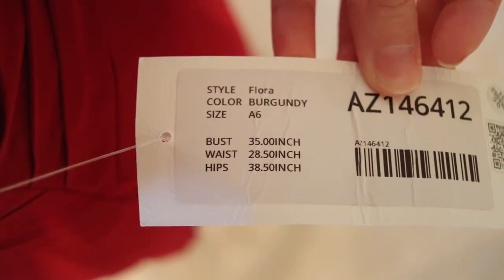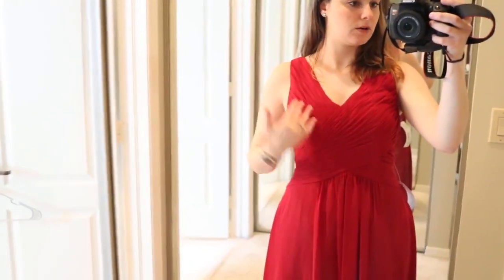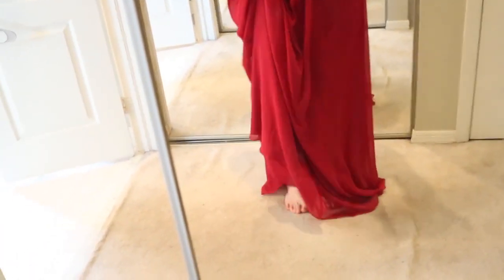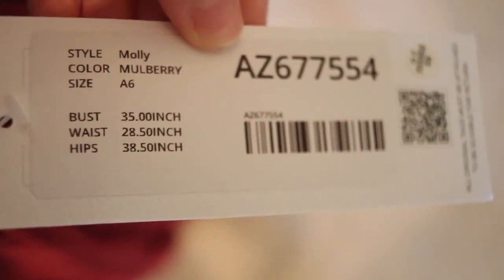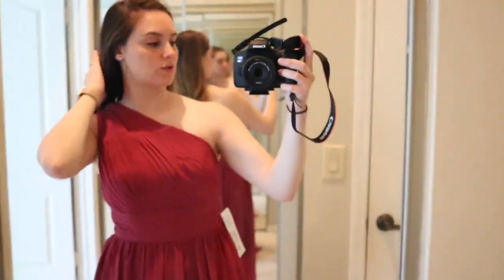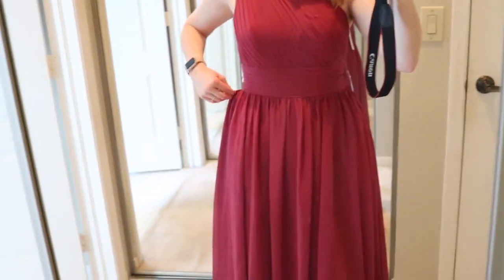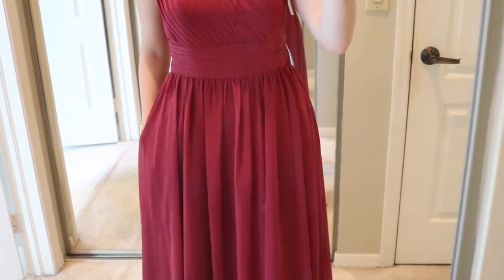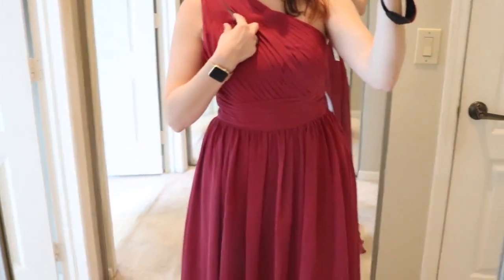Wedding Planning | Azazie Try At Home Bridesmaid Dresses@SimpleCharmLiving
Azazie is the online destination for special occasion dresses. Our online boutique connects bridesmaids and brides with over 600 on-trend styles, where each is available in 80+ colors. to get shopping!